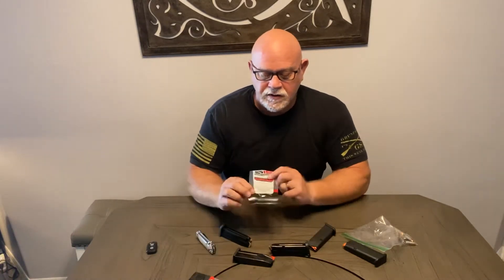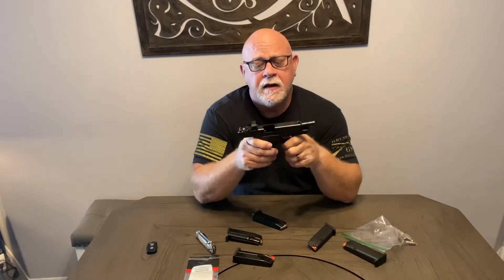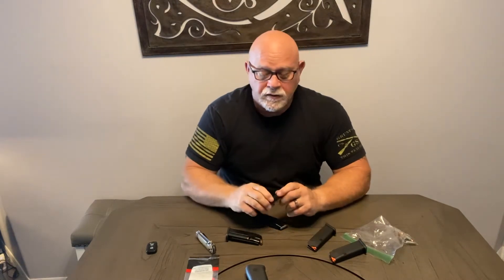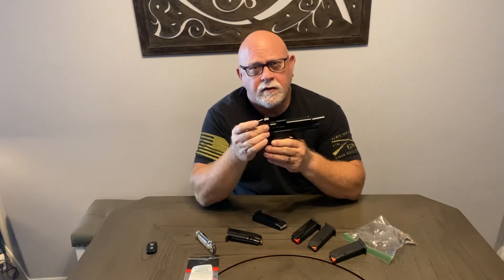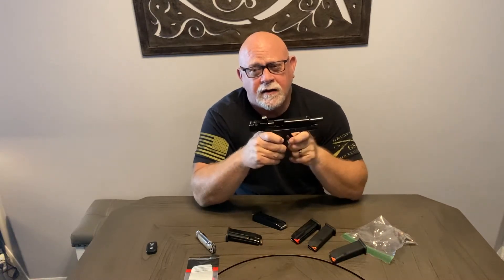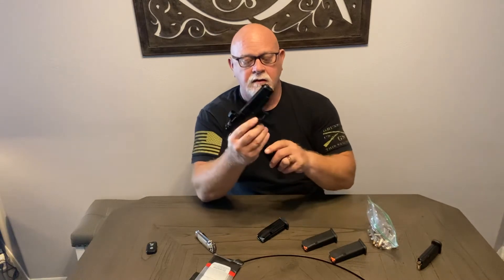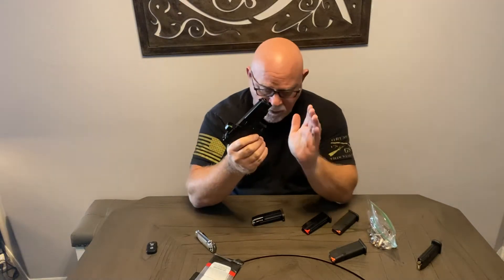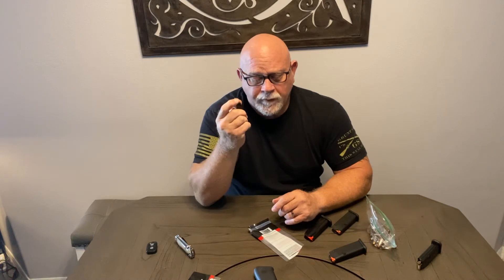First look at Shield Arms S15 Gen 2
I have had issues with my Gen 1 Shield Arms S15 magazines for my Glock 48. So I ordered a Gen 2 version to see if Shield Arms fixed the issues I have had.